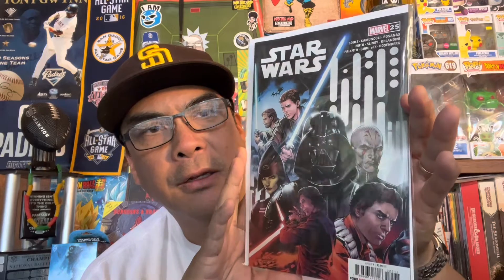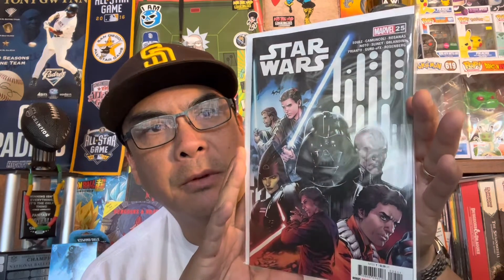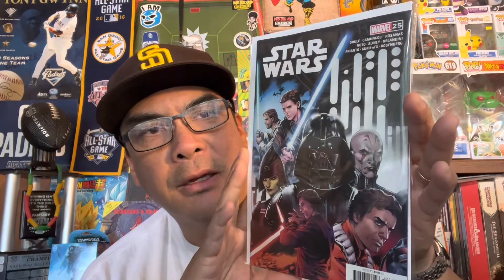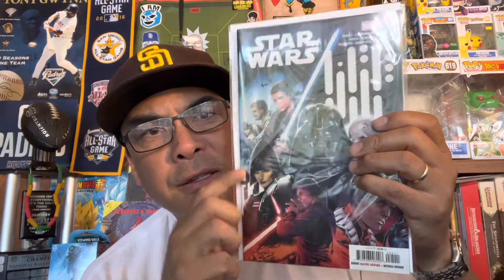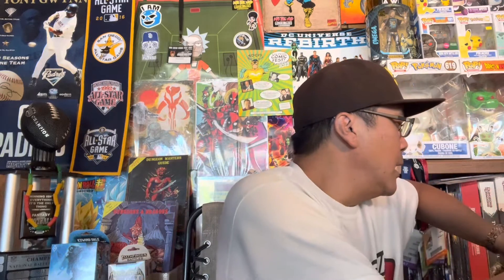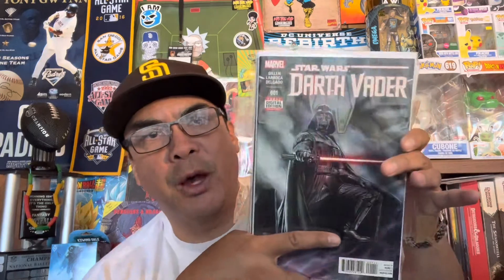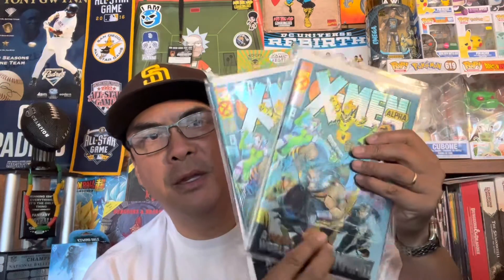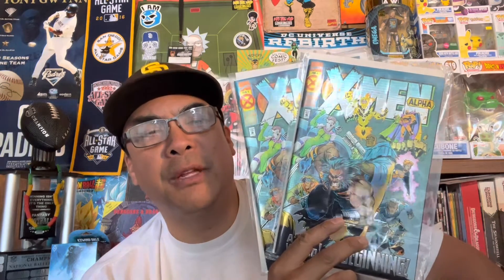Comic Book Mail Call~ August 12, 2022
Here is another mail call unboxing. Picked up some Star Wars books plus some cheap X-Men spec.